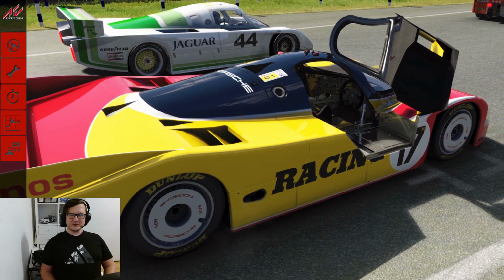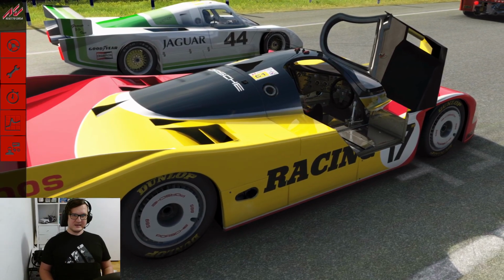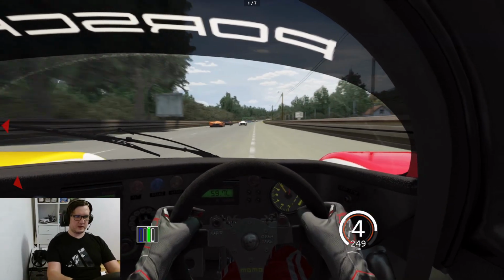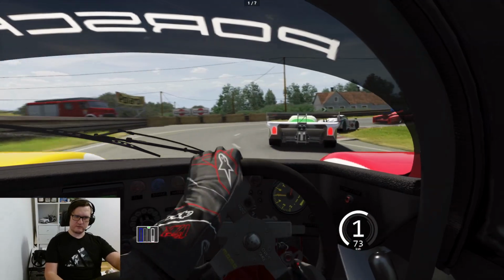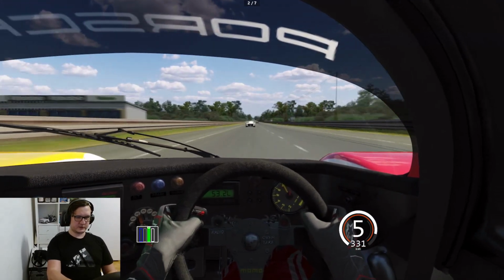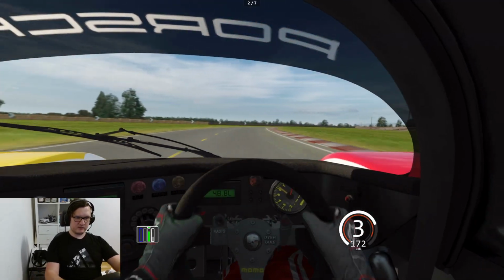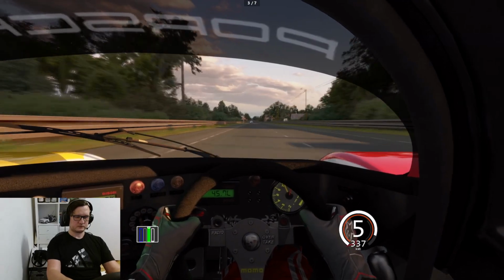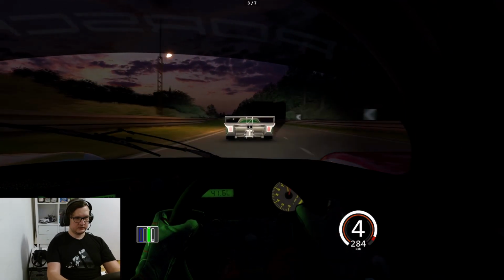24 Minutes of 1985 Le Mans 🏁 Relive the dawn of Group C in Assetto Corsa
Embark on a time-defying journey through the complete 24-hour cycle of the iconic 1985 Le Mans race in Assetto Corsa. From the break of dawn to the twilight hours, witness the Group C prototypes racing on the legendary classic Circuit de la Sarthe, capturing the cinematic essence of every moment in this condensed 24-minute thrill ride. Relive the golden era of endurance racing in this action-packed virtual tribute.

Car mods: 80s Group C Pack by Assetto Turismo virtual lab

My setup:
Intel i7 10700k
64GB DDR4-3200

Fanatec ClubSport Hub V2
Fanatec ClubSport R300 V2 Steering Wheel
VRS DirectForcePro Pedals
Trak Racer TR80 Lite
VW Car Seat :)